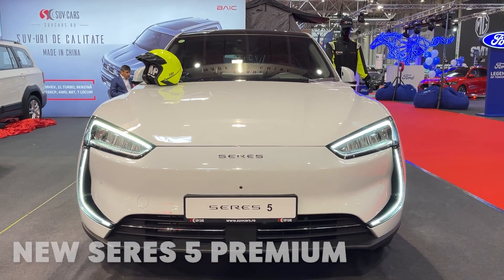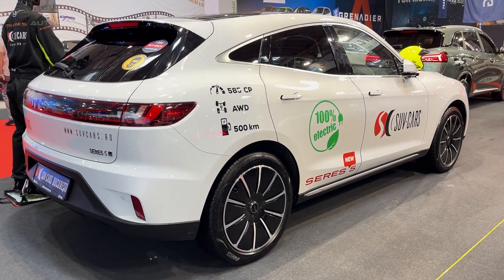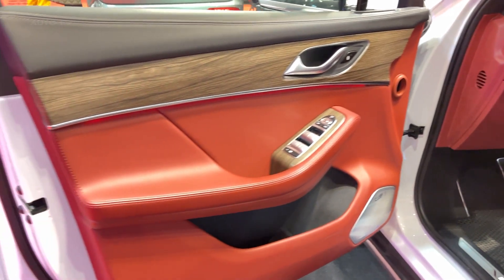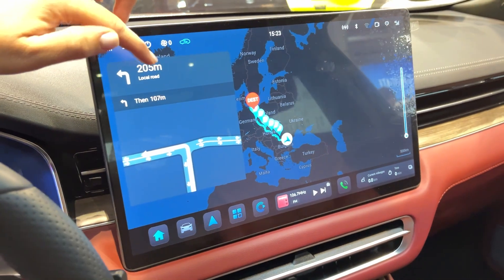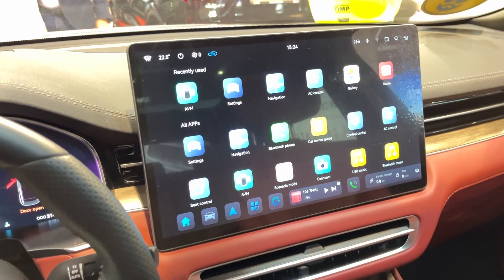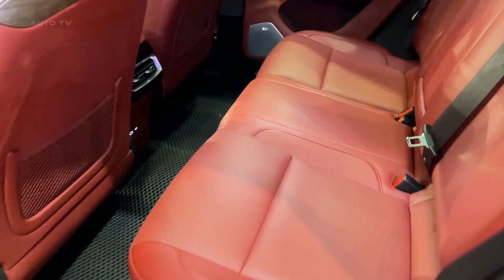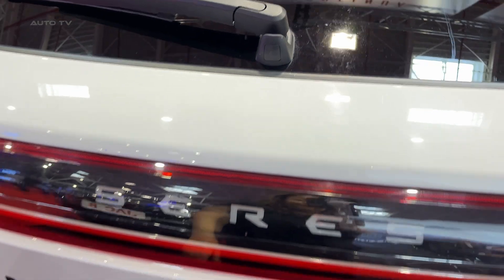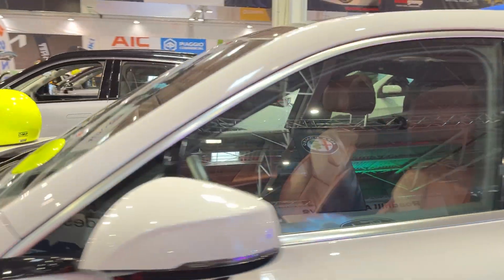2024 Seres 5: The 4-Second 0-60 Luxury EV SUV That's Shocking The Industry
Discover the 2024 Seres 5: The electric SUV that's redefining performance and luxury. With 585 horsepower, 0-100 km/h in 4 seconds, and a range of 483 km, this EV packs a punch. We dive deep into its sleek design, high-tech interior featuring three screens, and premium comfort with massage seats. From its advanced driver assistance systems to the 11-speaker sound system, we cover it all. Is this the future of electric SUVs? Watch to find out!
Price breakdown, charging info, and how it stacks up against competitors - we've got you covered. Whether you're an EV enthusiast or just curious about the latest in electric vehicles, this review is a must-watch. See why the Seres 5 might be the electric SUV you didn't know you wanted.
Join the EV revolution and stay ahead of the curve with our in-depth coverage of the latest models hitting the market.